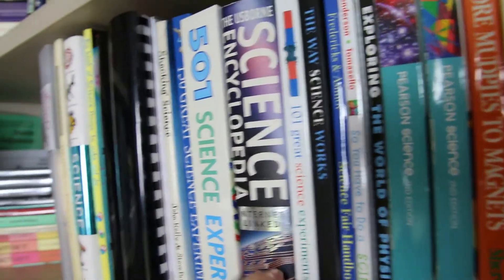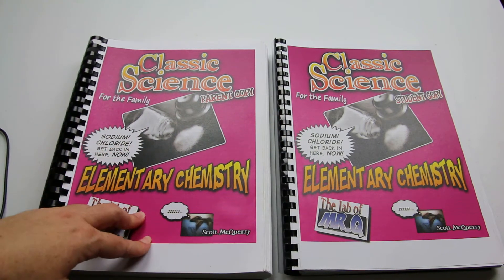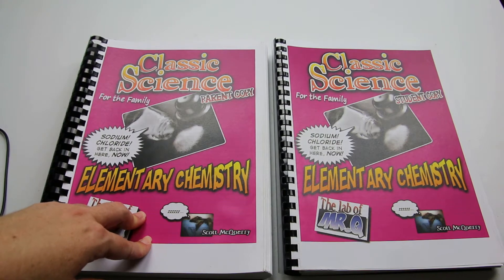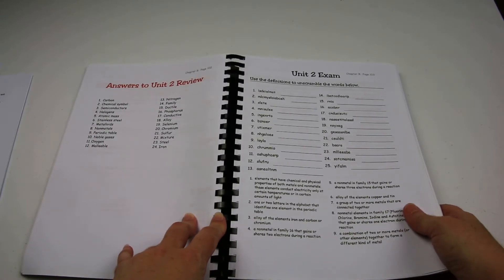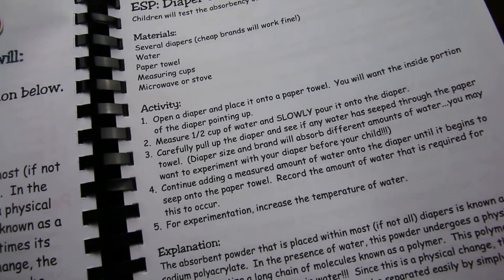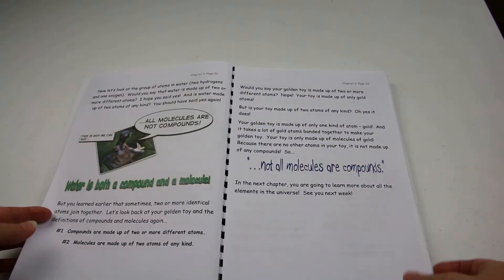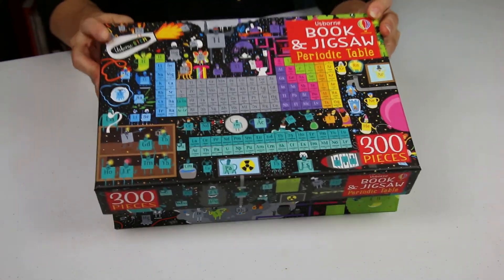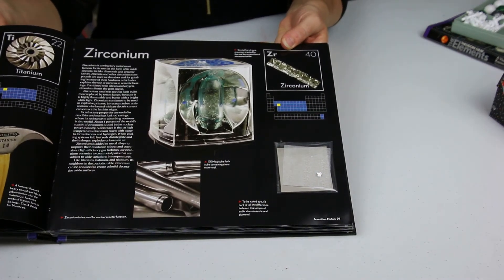Chemistry Curriculum | Lab of Mr Q Elementary | Hands On Homeschool Science | Classic Science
Today I am sharing with you our science curriculum picks for our homeschooled children. We used these science programs to cover all of our learning for homeschool chemistry during the middle school years. This brought chemistry alive for us in our homeschool and I hope that what I share with you today is helpful.

* Atom & Molecule Building Kit

// DISCLAMIER
All opinions are my own. There is no additional charge to you! Thank you for supporting my channel so I can continue to provide you with free content.